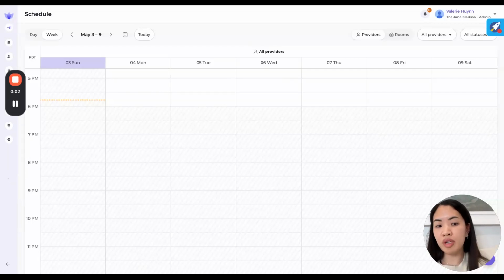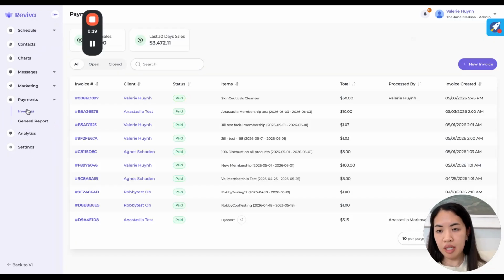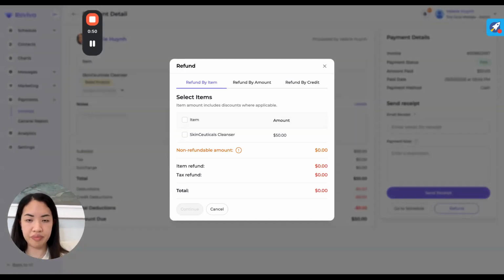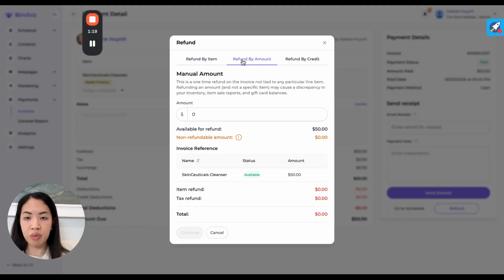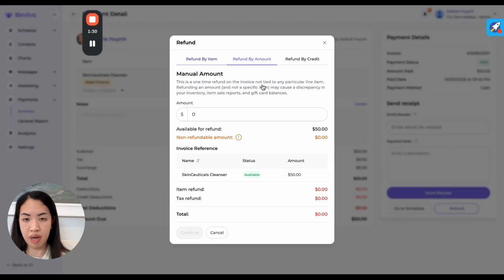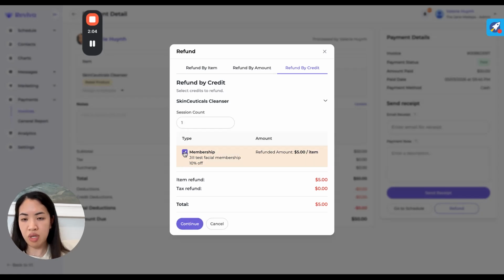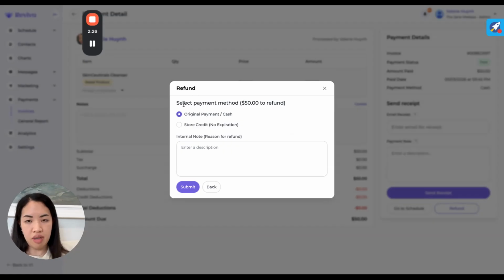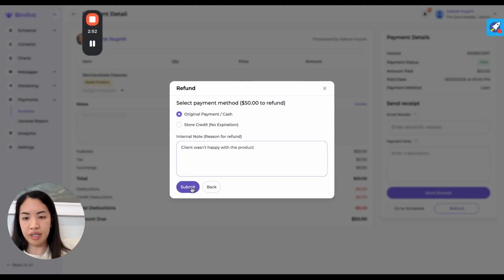Tutorial | How to refund a transaction in Reviva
In this tutorial, we go over how to refund a transaction in Reviva.

Reviva is an AI-native, all-in-one practice management and EHR software for modern wellness practices — including medspas, integrative medicine clinics, chiropractors, acupuncture clinics, etc.

With Reviva, you can manage your entire practice in one place:
- Online scheduling & appointment management
- Payments, invoices, and memberships
- Charting with built-in AI medical scribe
- Client communication & 2-way texting
- Marketing tools to grow your practice
- Inventory, forms, and analytics

These tutorials walk you through how to use Reviva step-by-step, so you can set up your clinic quickly and run your operations smoothly.

Have product feedback or a question? We're actively building Reviva and would love to hear from you. Submit questions, feature requests, or feedback here: